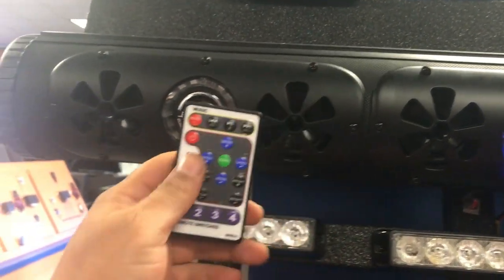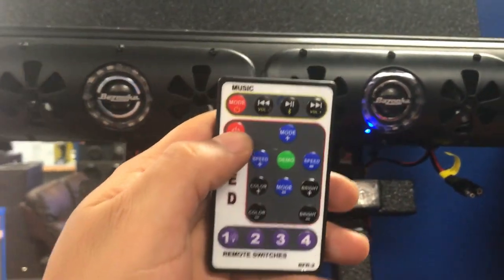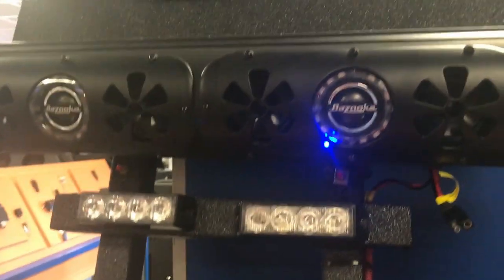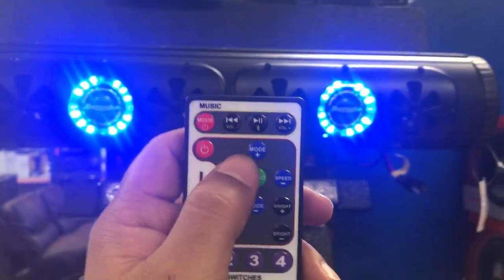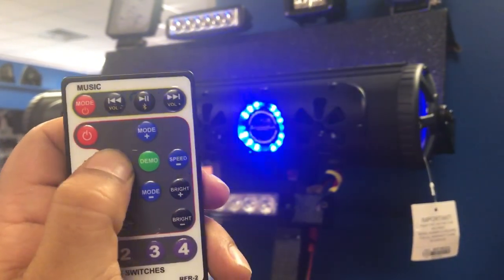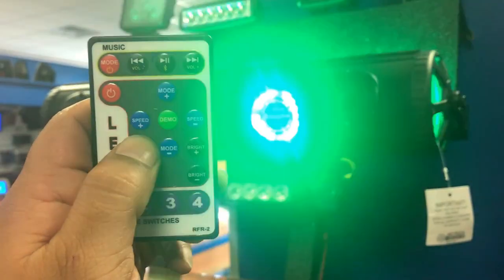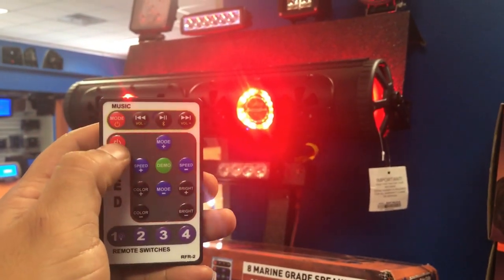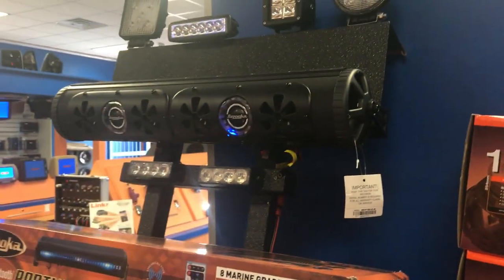Bazooka Sound Bar Review